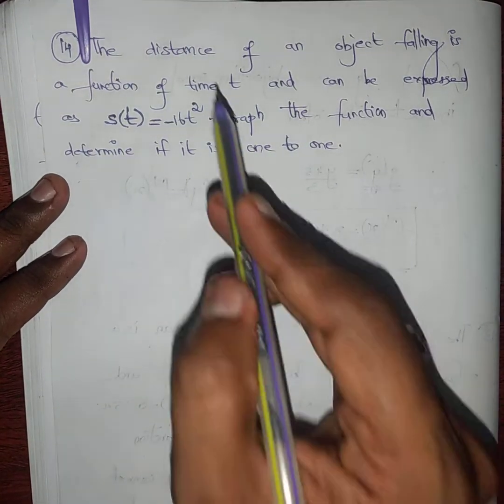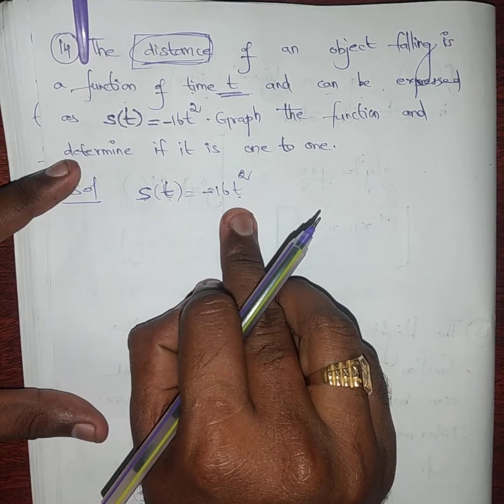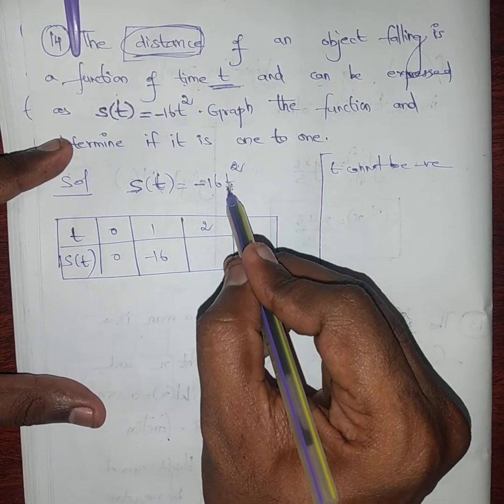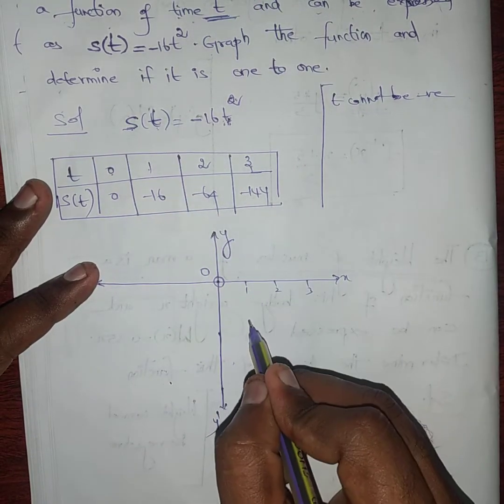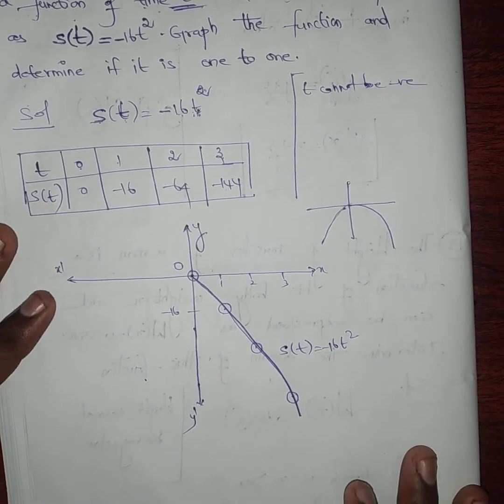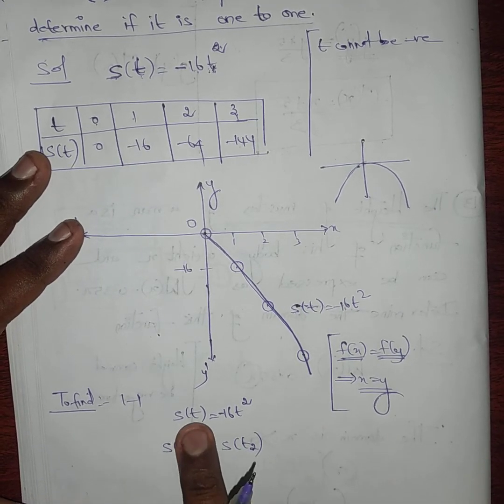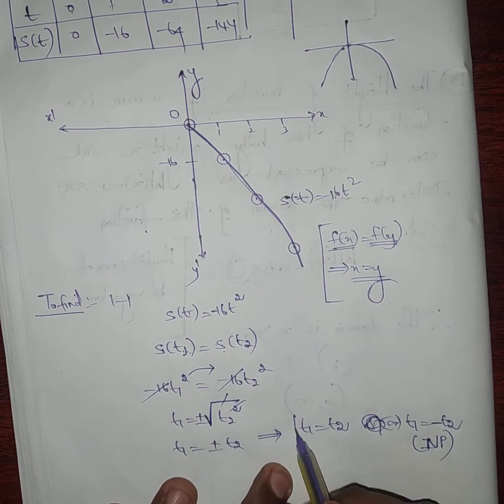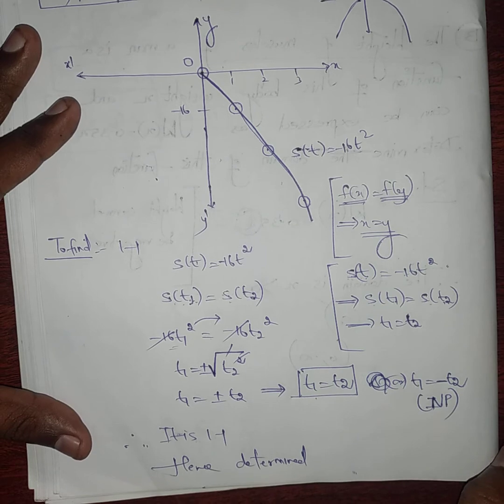Ex 1.3, 14th sum, class 11